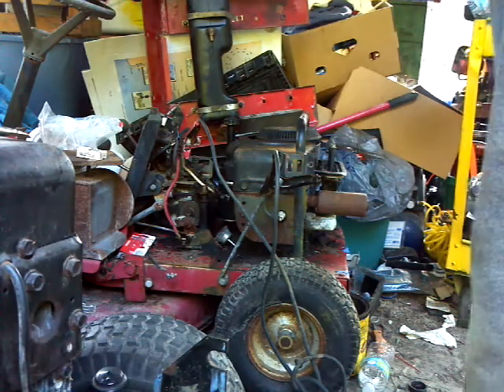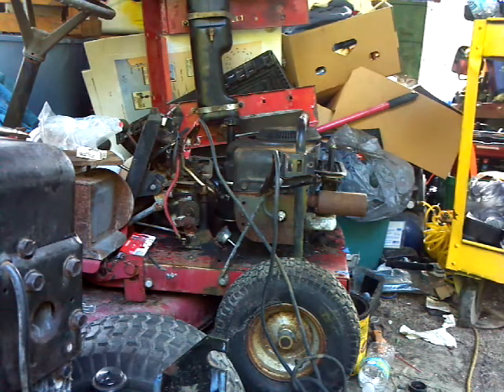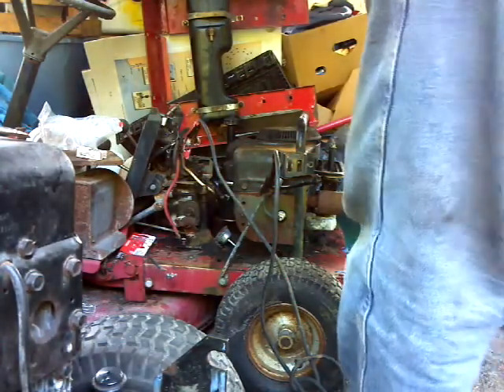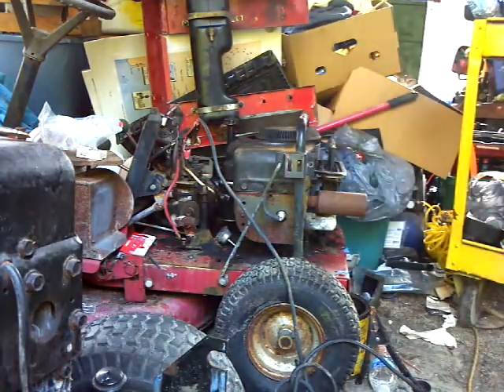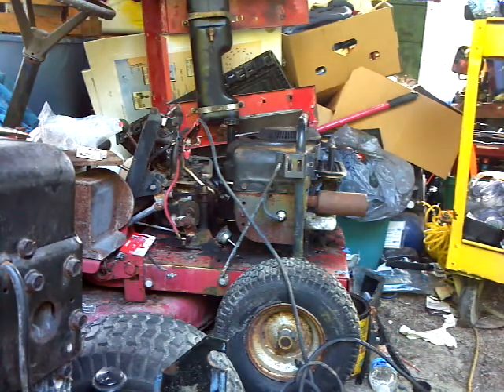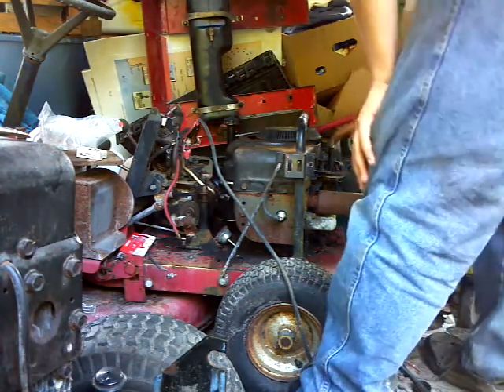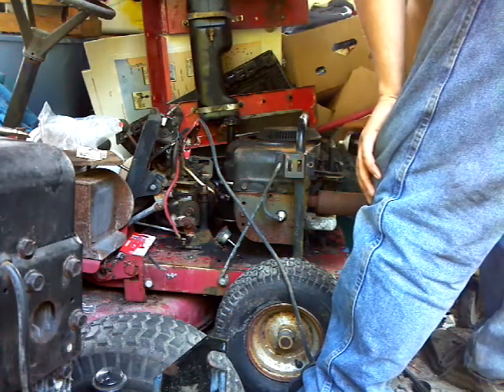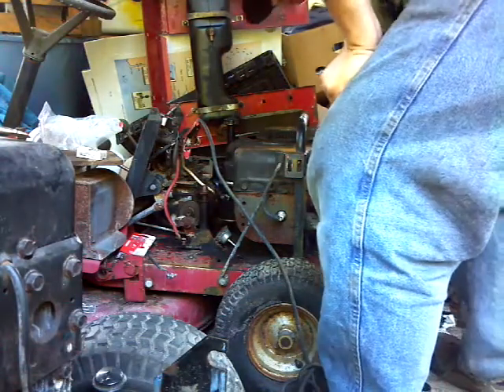TEST STARTING THE TORO WHEEL HORSE EPISODE 5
some of the videos have been skiped may ad them later but heres a fast forward the new starter is on oil dip stick and o ring on the dip stick new oil spark plug time to start it. let me know what you think on this test start reminding you this mower hasnt been started in ten years or more